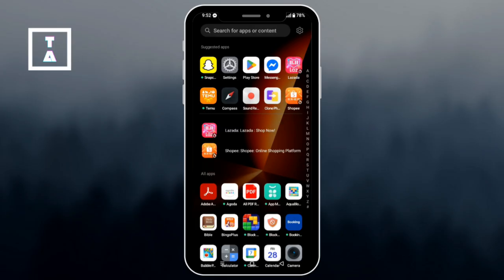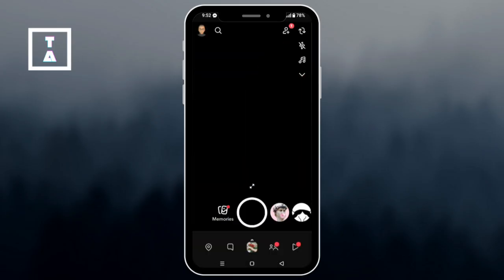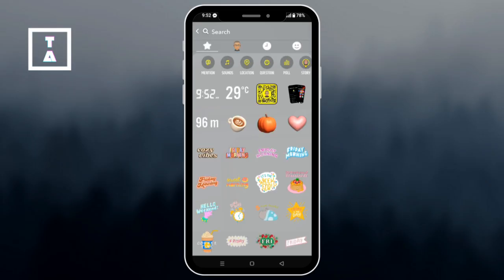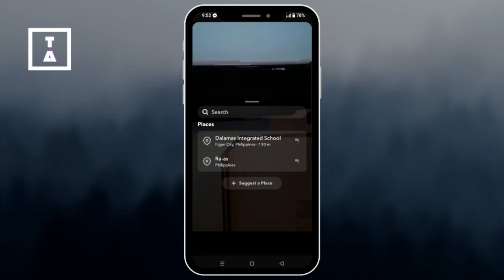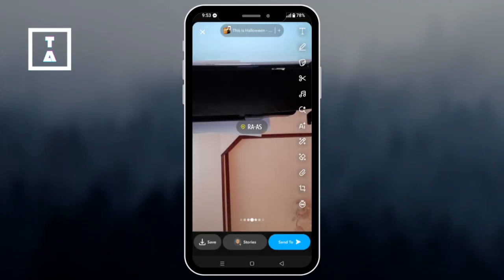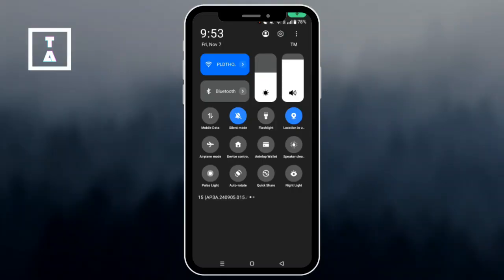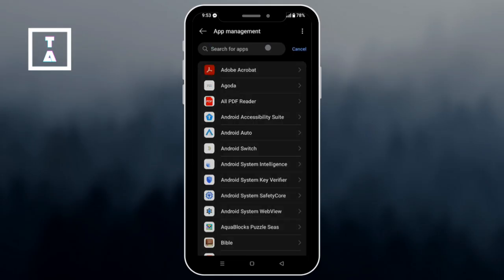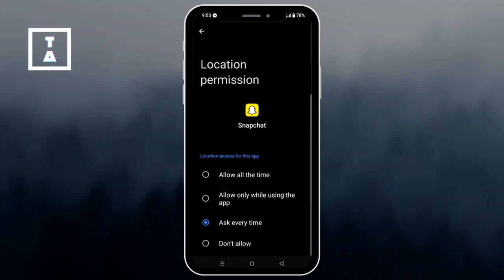How To Add Location On Snapchat Story in SECONDS!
Want to show your friends where you are or add a cool geofilter to your Snaps? This tutorial will guide you step-by-step on how to add location to your Snapchat Story! Whether you're at a famous landmark, a local coffee shop, or just hanging out, adding a location tag makes your Snaps more engaging and informative.

In this video, you'll learn:
*   How to enable location services for Snapchat
*   The simple steps to add a location sticker to your Snap
*   How to apply unique geofilters based on your current location
*   Tips for finding the best location tags for your Snaps

Adding your location on Snapchat Story is super easy and a great way to personalize your content. Share your adventures and let your friends know where you're snapping from!